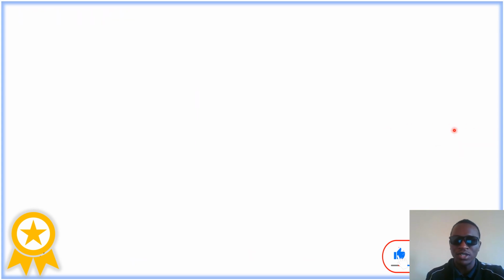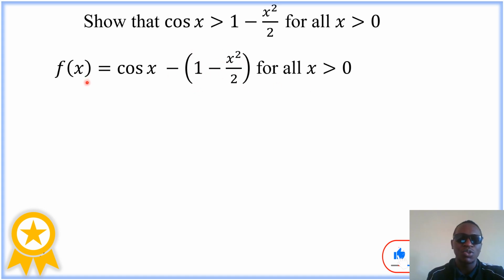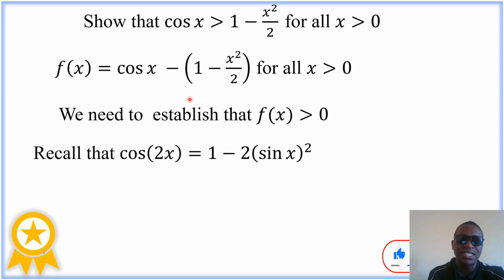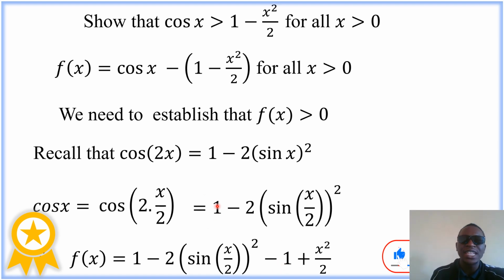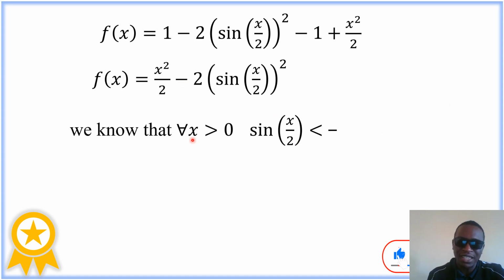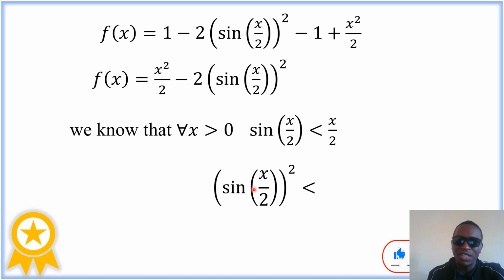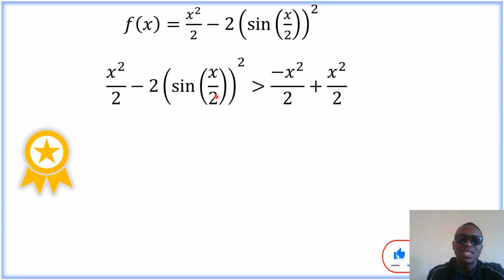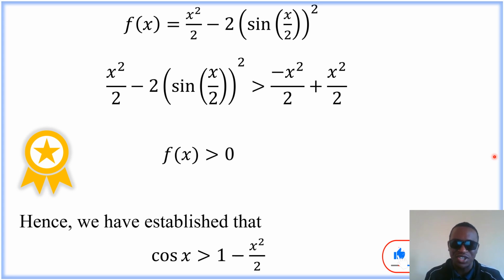Proving the Inequality: Mathematical Insight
Welcome to another exciting math breakdown! 📊 In this video, we prove an important inequality in calculus and mathematical analysis:

This inequality is crucial in Taylor series approximations, calculus, and real analysis. We’ll walk through a unique algebraic proof, providing deep insights into why this result holds!

🔢 What You'll Learn in This Video:
✅ Understanding the inequality step by step
✅ Applying calculus concepts to derive the result
✅ Why this inequality is important in real-world applications
✅ Alternative approaches and intuition

If you love exploring mathematical proofs and sharpening your reasoning skills, this video is for you! 🚀